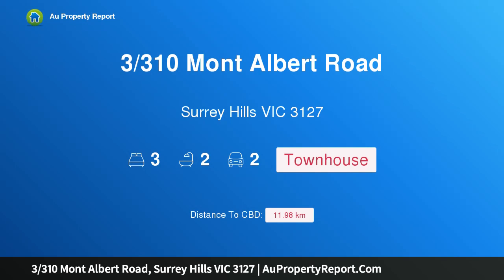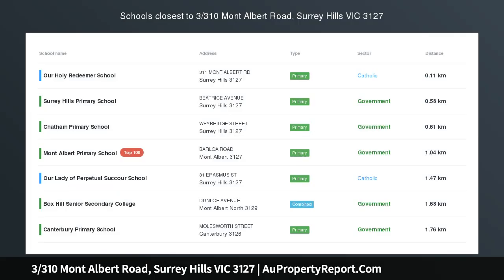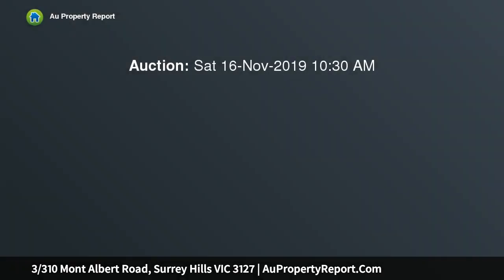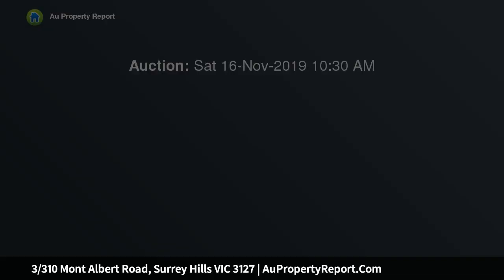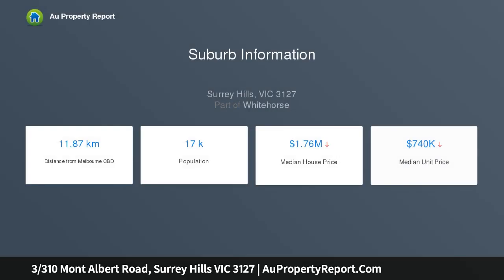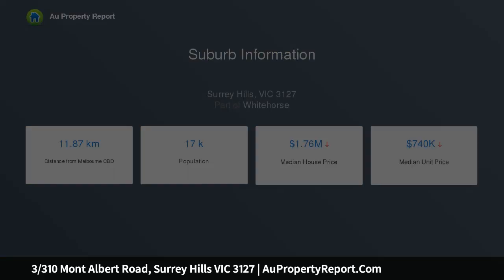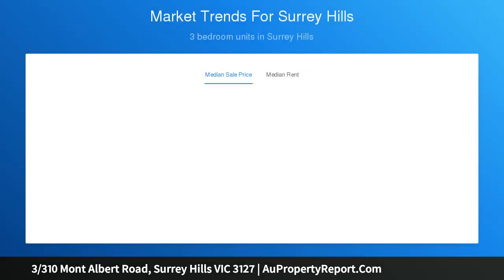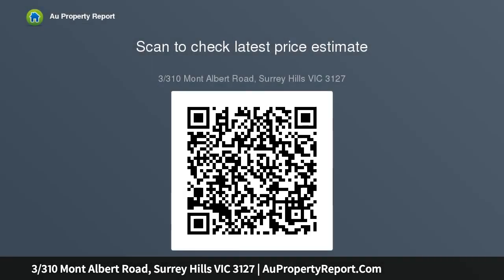3/310 Mont Albert Road, Surrey Hills VIC 3127 | AuPropertyReport.Com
3/310 Mont Albert Road, Surrey Hills VIC 3127
Property Type: townhouse
Bedrooms: 3
Bathrooms: 3
Car Space: 2
Private and Secure Low Maintenance Living